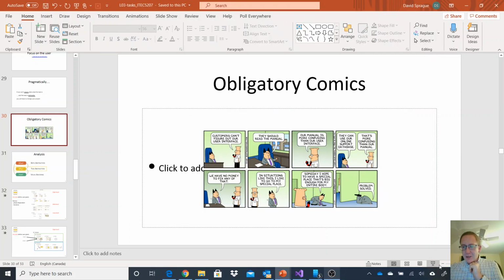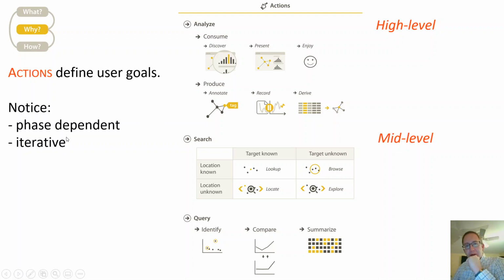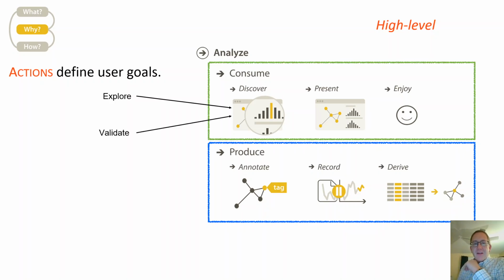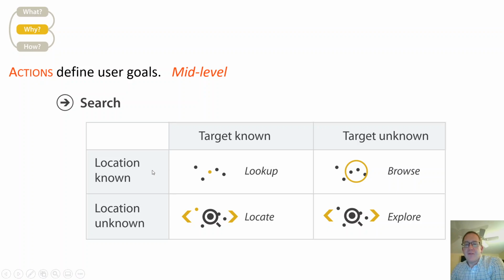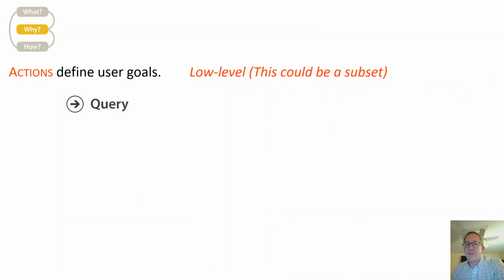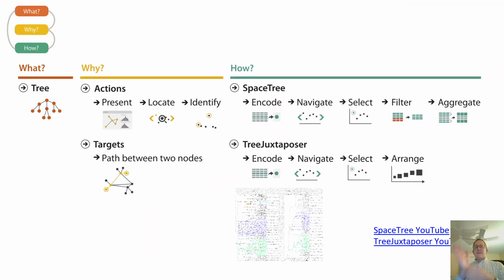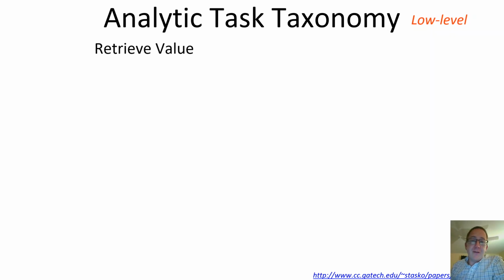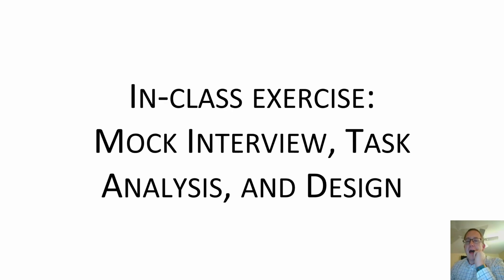L03c TaskHierarchy ITEC5207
Looking at tasks from a hierarchical standpoint and task targets (Tasks part 3)